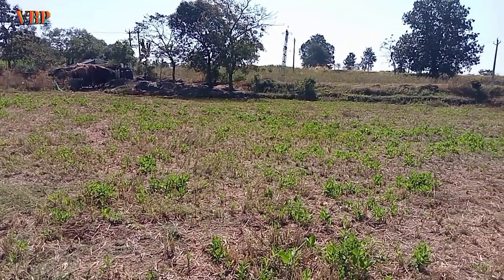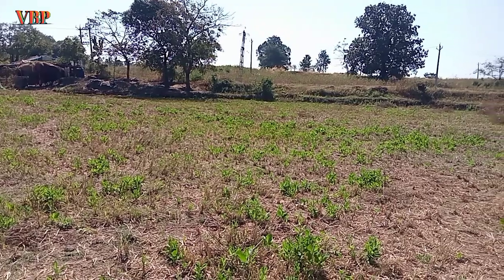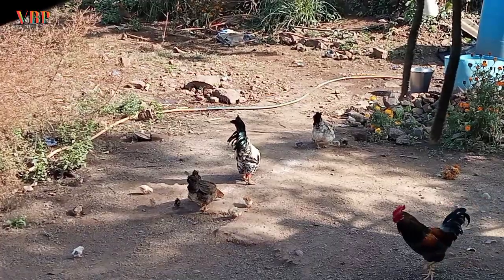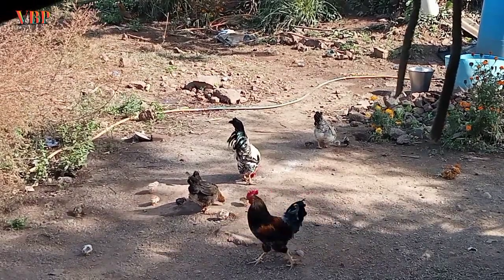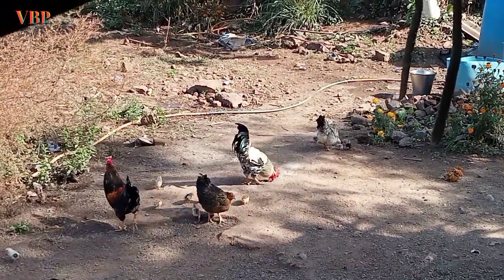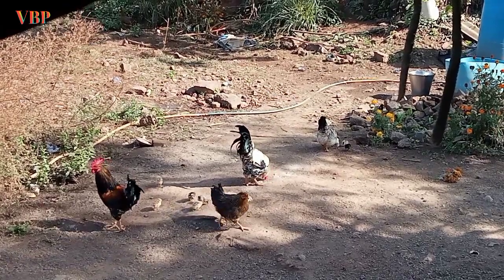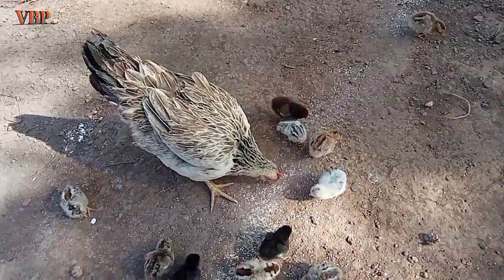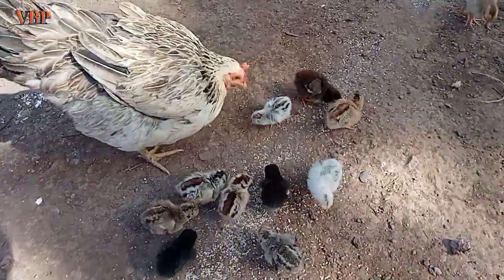फ्री रेंज पोल्ट्री फार्मिंग से होगा दाने का खर्चा कम | Free Range Poultry Feed Cost Cutting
Hi...

देशी मुर्गी 🐔 पालन (Poultry Farming) एक ऐसा business है जिसको कम पूंजी में, कम समय में, कम मेहनत में और कम space में start किया जा सकता है |

हमारे YouTube Channel पर आपको देशी मुर्गी पालन कि सही और सच्ची जानकारी दी जाएगी |

Dosto Is Video Me Mene Aapko Free Range Poultry Farming Se Mene Kis Tarah Pure Saal Ka Feed Pe Kharch Kam Kiya Hai Wahi Batane Ki Kosis Ki Hai,Ummeed Hai Aapko Ye Video Aapko Pasand Aayegi.

जय हिंद । वंदे मातरम् ।🇮🇳